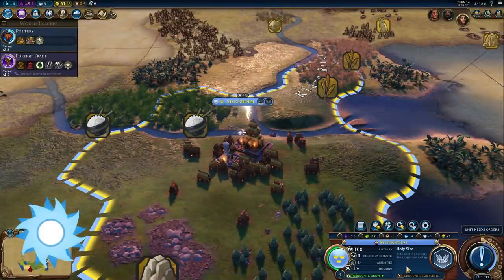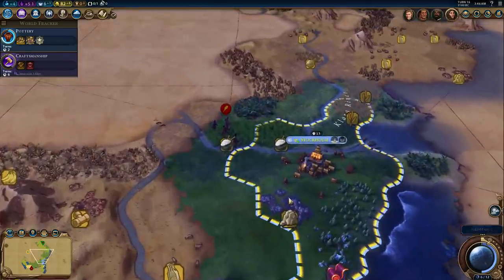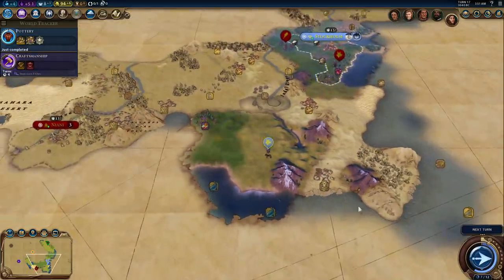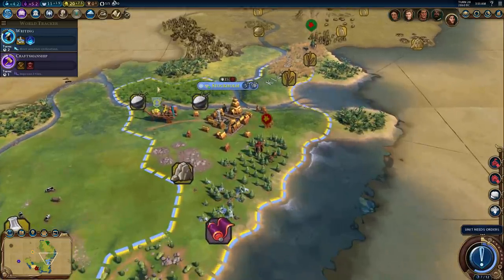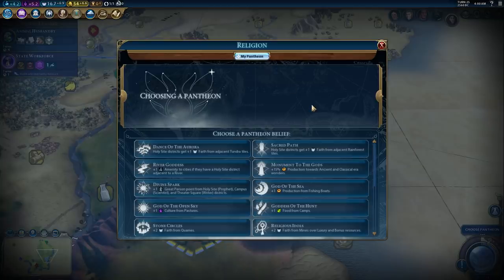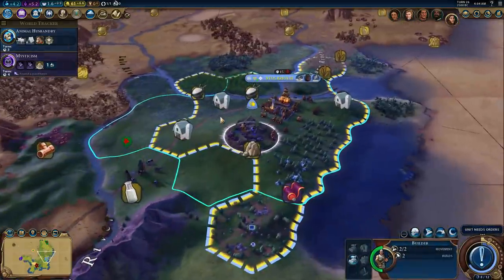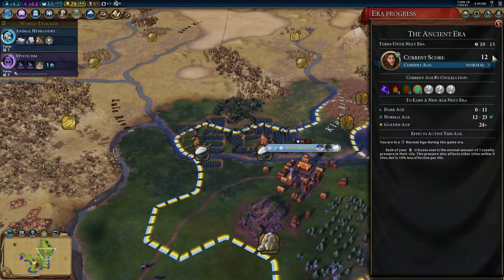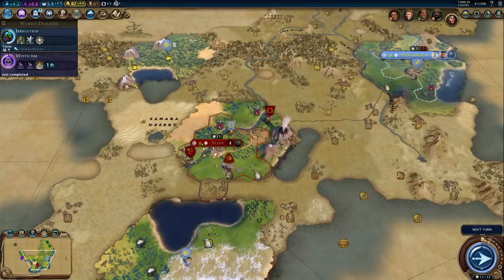Civilization 6 - Gathering Storm Pre-Release as Sweden - Episode 2 ...The Lonely Desert...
Let's Play Civilization VI with the new Gathering Storm expansion as Sweden!

The Solar Gamer